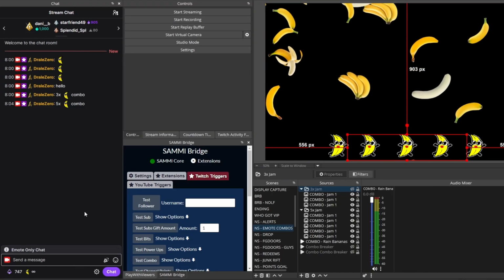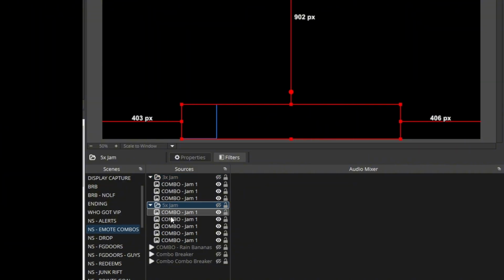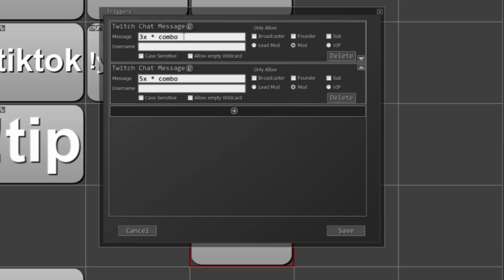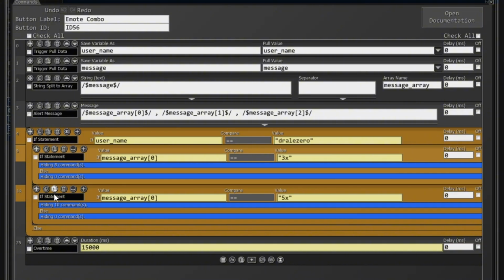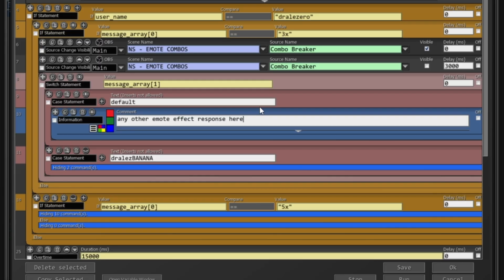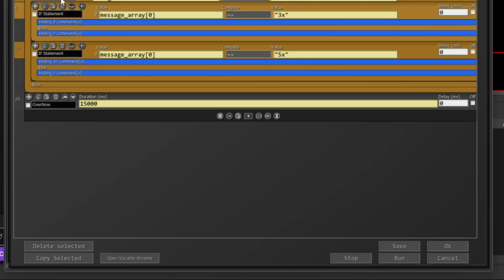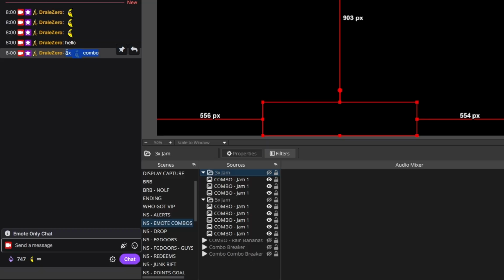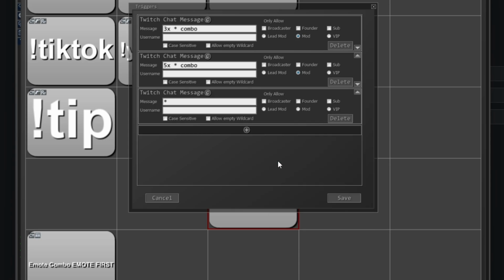Twitch Emote Combo Effects with StreamElements and SAMMI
00:00 Intro
00:10 StreamElements Emote Combos Module
00:50 OBS combo alert sources
01:45 SAMMI button creation
05:10 3x combo demonstration
05:45 5x combo SAMMI commands
06:50 5x combo demonstration
07:20 Create bigger combos